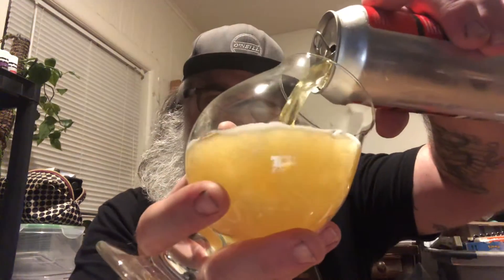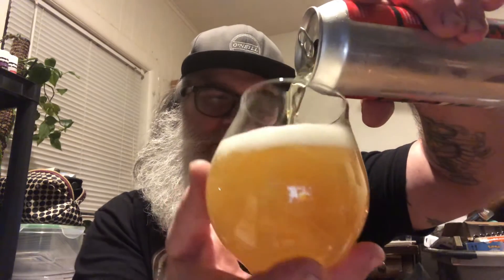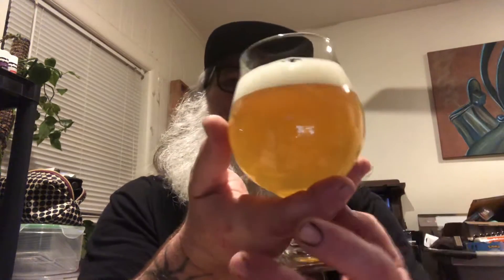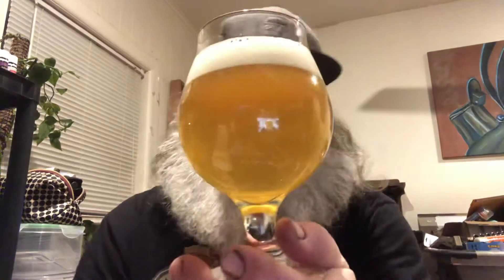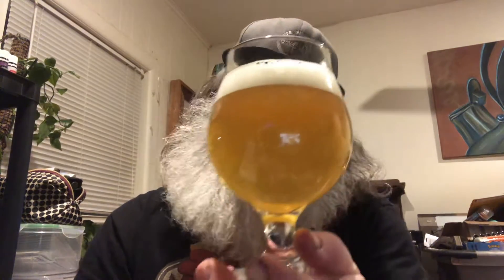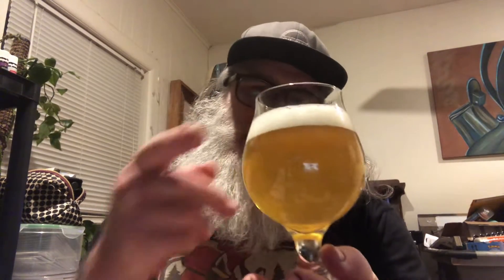COLLAB W/ Fort George brewery & Varietal Beer Co - NINJA STAIRS West Coast IPA - Beer Review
It’s Beer Time With Beer Man!